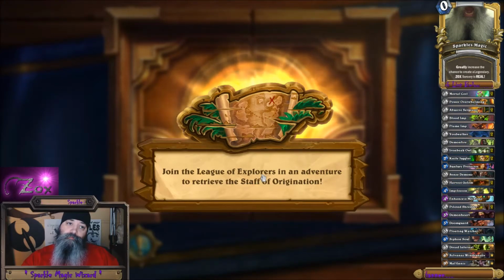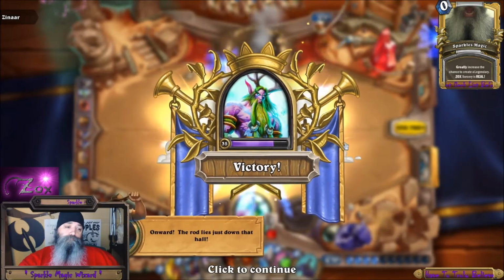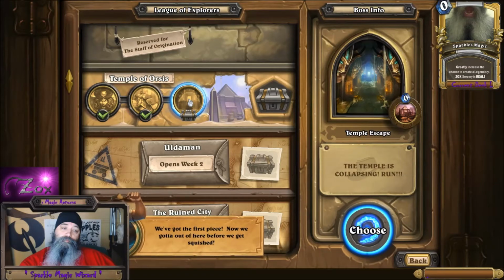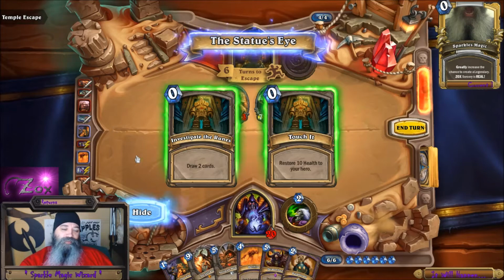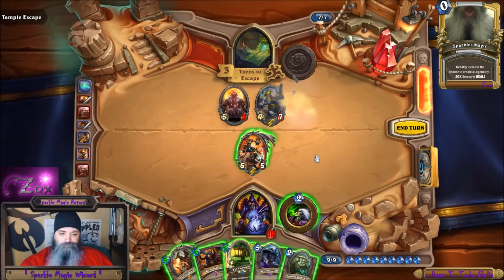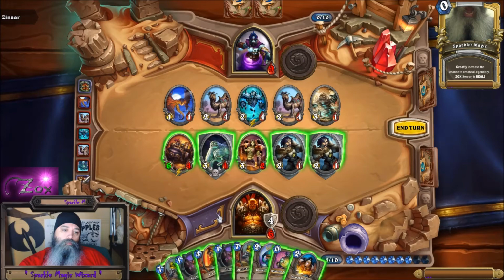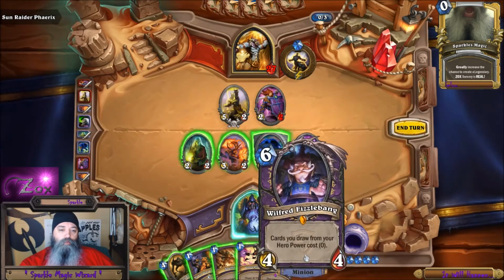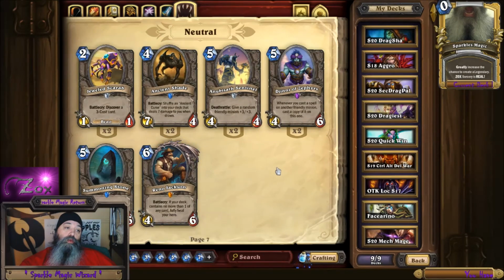League of Explorers 1st Wing Plus Warrior Warlock Class Challenge Game Play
I wanted to make a game play video to let you all see how I completed the first wing for week 1 of the new Hearthstone adventure " The League of Explorers " You do not have to use the decks I did but they worked out very well for me. I made no prep on the decks just used ones that I had active. It is only normal so I figured how hard could it be? Right? Yea OK then well watch and see. I hope you enjoy!